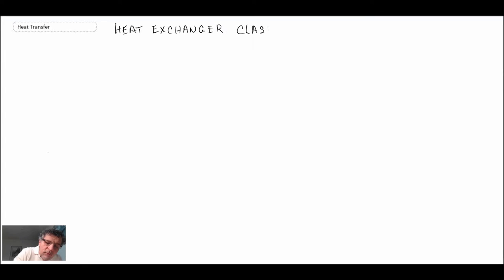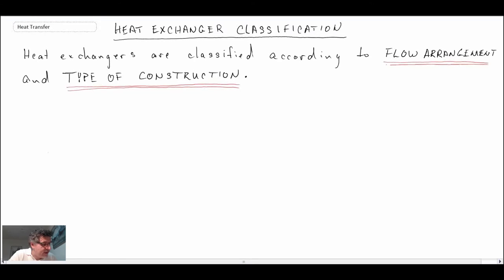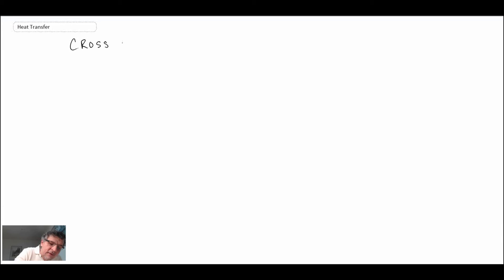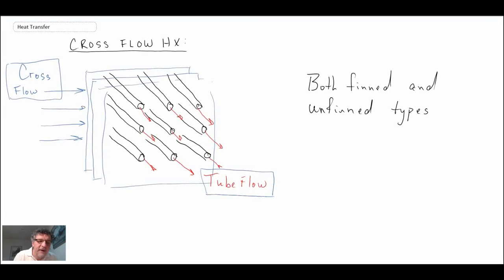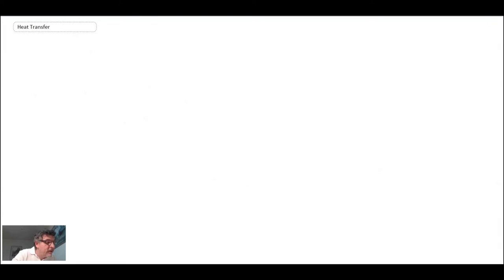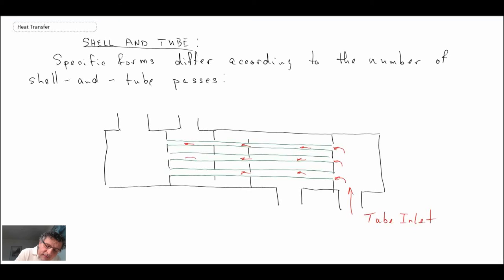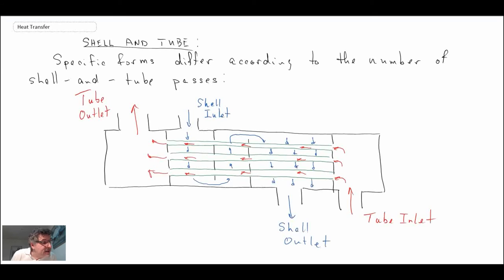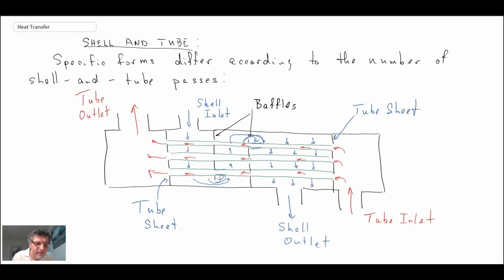Heat Transfer L31 p2 - Heat Exchanger Classification